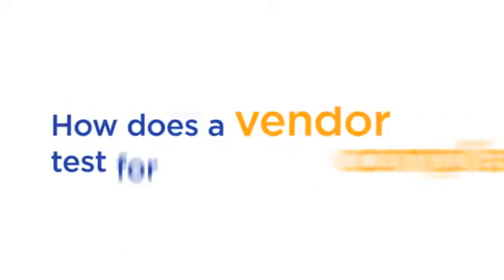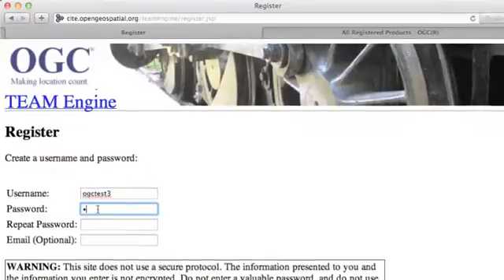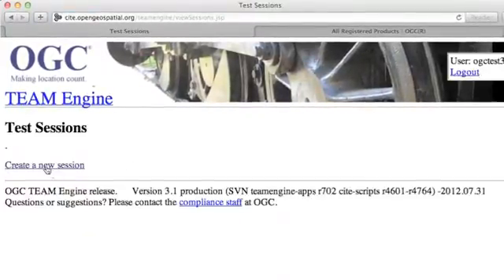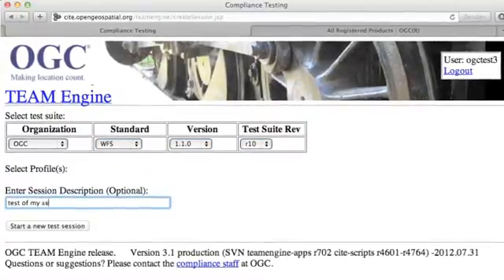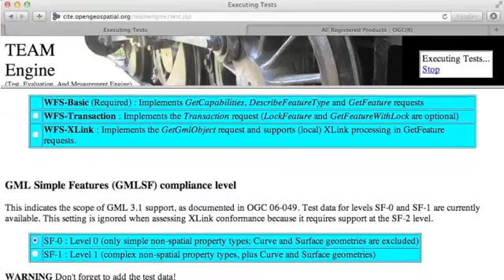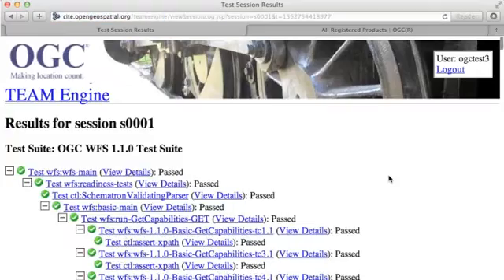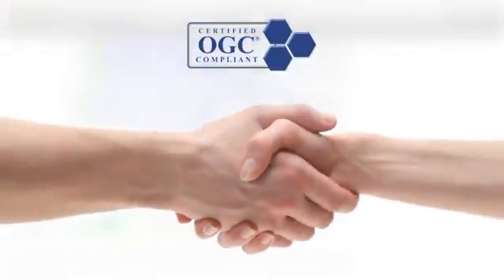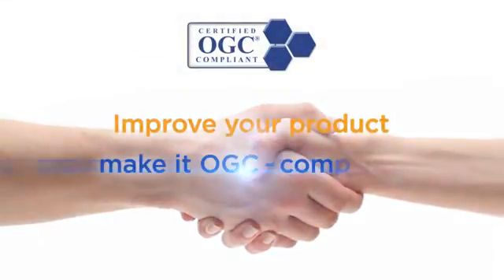OGC Compliance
Today, there are literally hundreds of geospatial implementations on the market. To avoid being locked-in to one particular vendor or product, software consumers, and especially governments, are increasingly selecting solutions that use open international standards. Geospatial solution providers understand this, and are implementing solutions based on open standards, now more than ever.   These open standards are published by the Open Geospatial Consortium, the only industry consensus organization in the world focusing on location standards.

Before investing in a product, customers often ask if vendors are implementing these open standards correctly, in other words, are the implementations compliant to the standards. Buyers can be confident that a compliant product will work with another compliant product based on the same OGC standard, regardless of the product vendor.

It's very easy for a vendor to test their product for compliance.

After the vendor gets a product certified, the vendor can post an "OGC-Certified" logo on their web page and promote the fact that their product is OGC Compliant. This leads to more business opportunities.